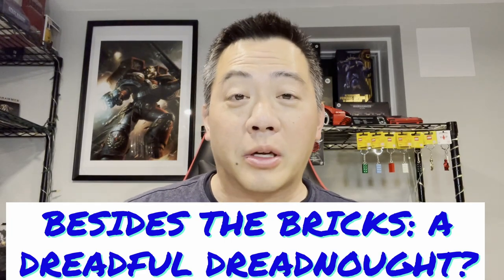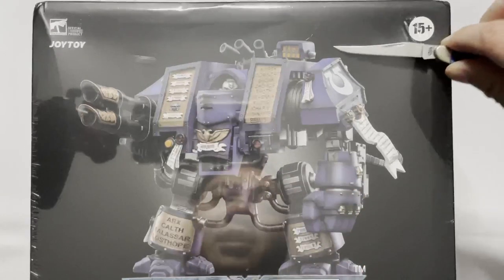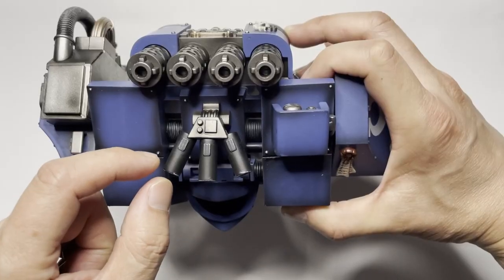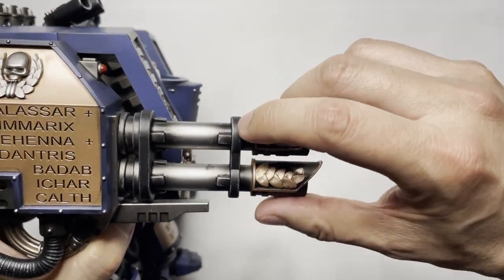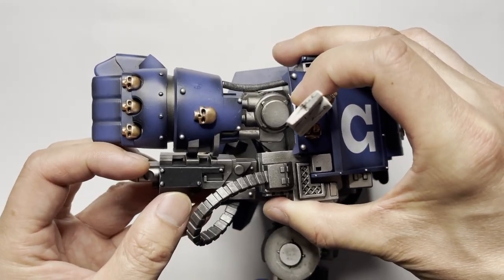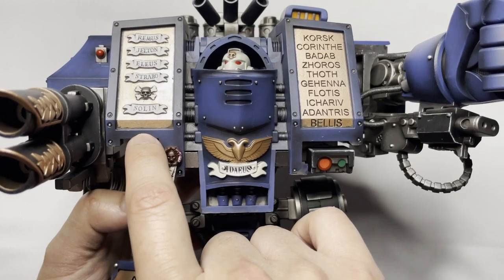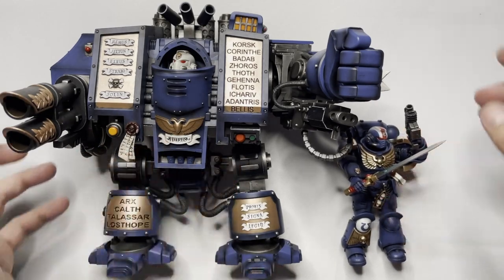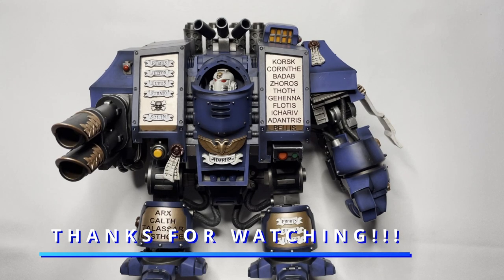Unboxing & Review of JoyToy x Warhammer 40K Ultramarines Space Marines Venerable Dreadnought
Folks! It is time to unbox the review the newly released action figure the venerable dreadnought. Is this action figure worth your money to buy??? There is only one way to find out which is to jump on in and see what the review says!